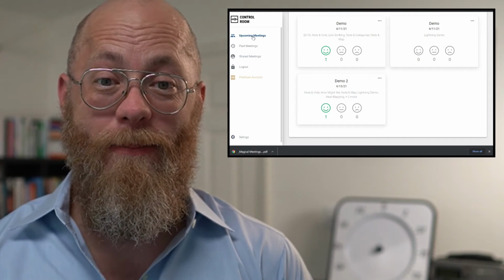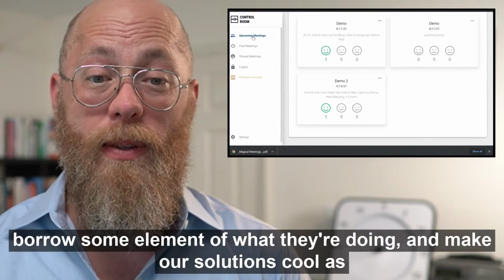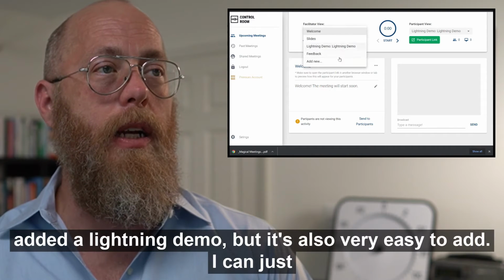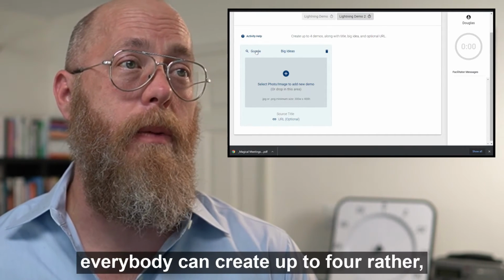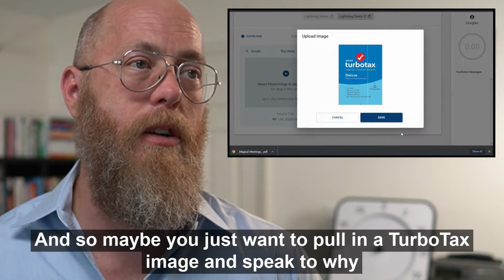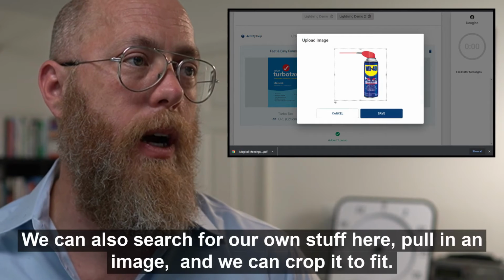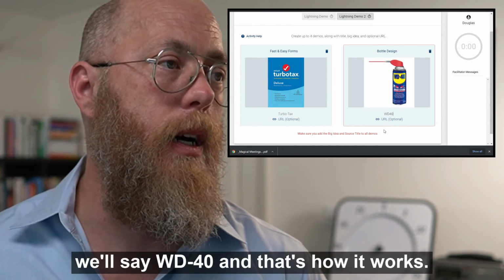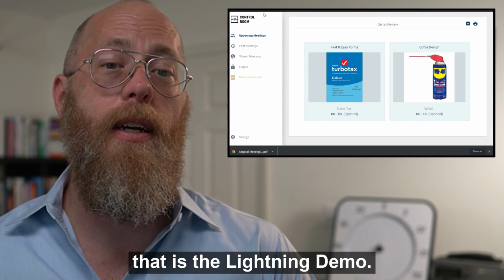Control Room Lightning Demo